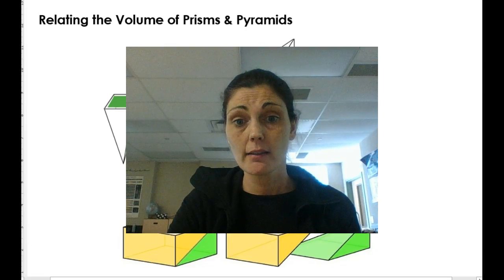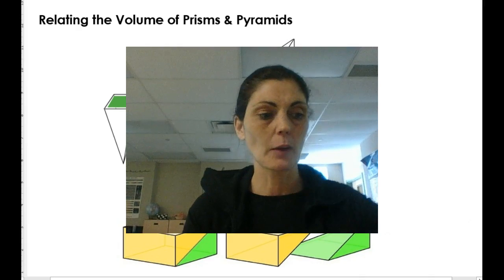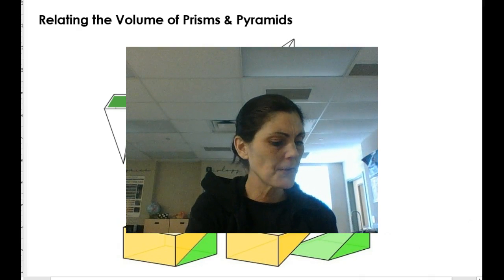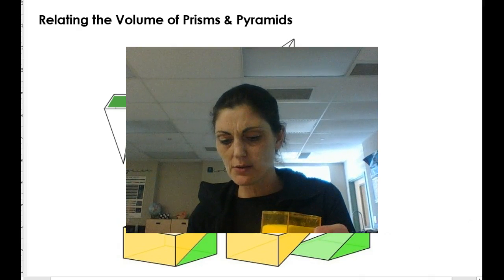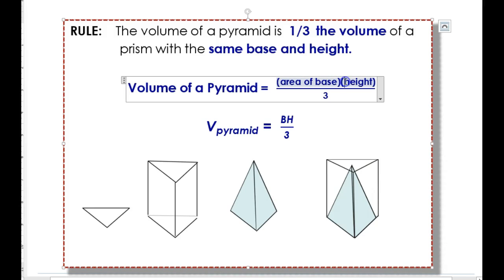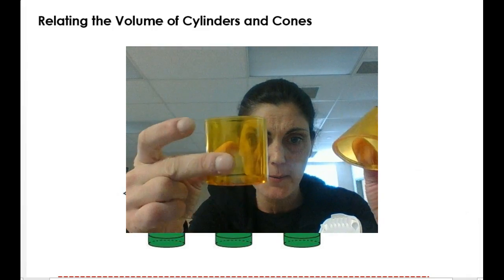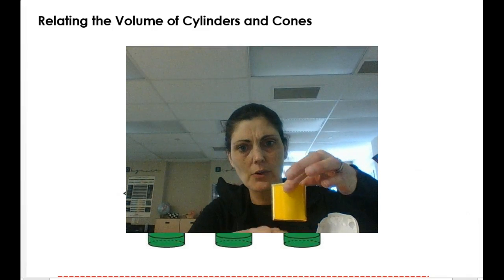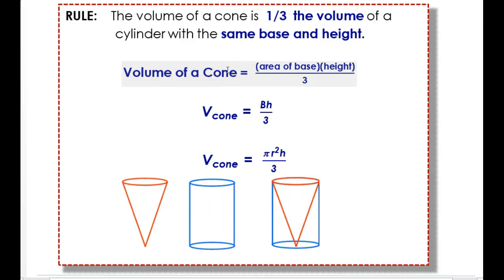Relating the Volumes Pyramids to Prisms and Cones to Cylinders